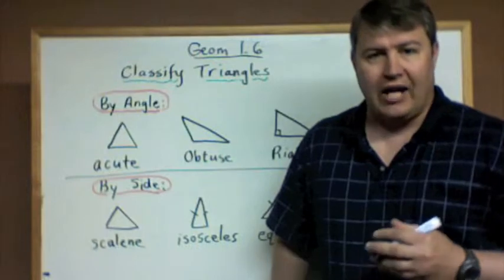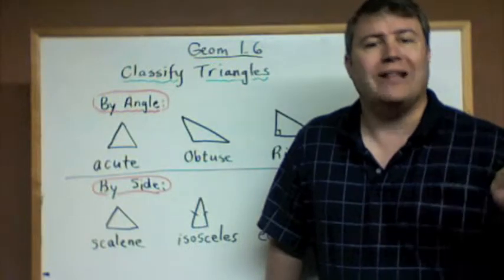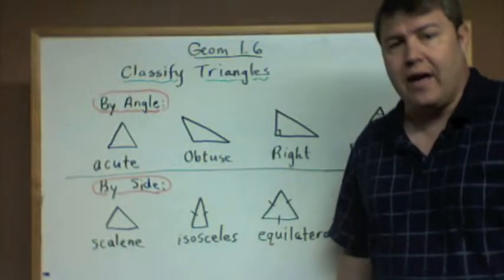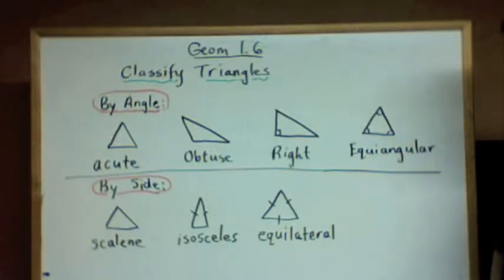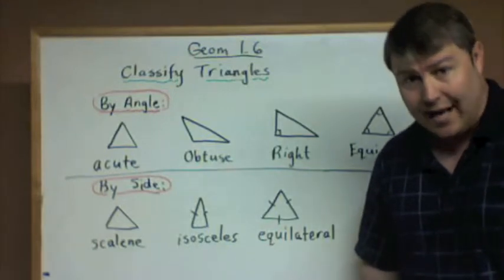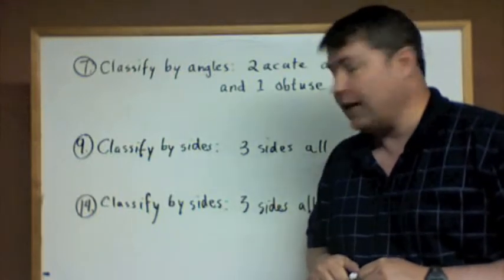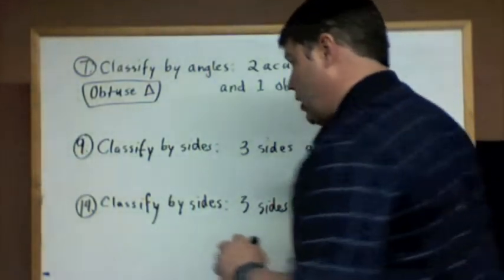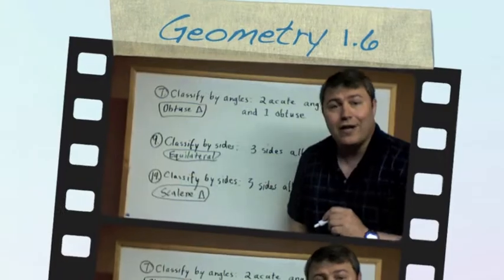Geom 1 6